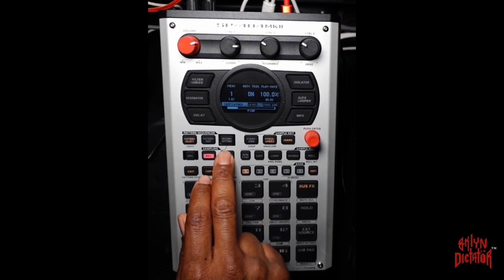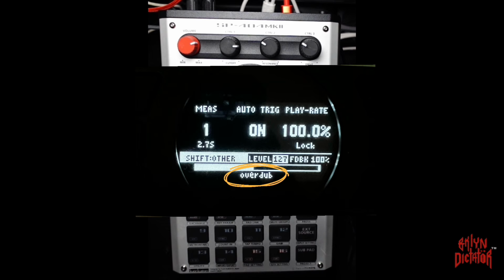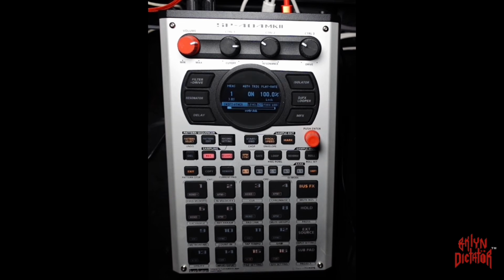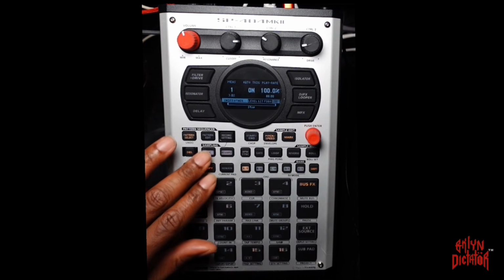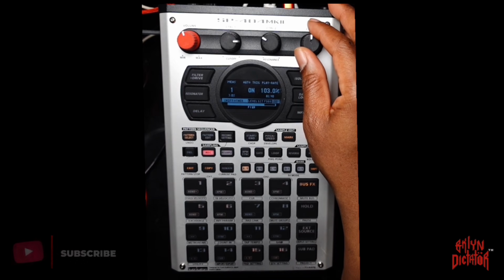Roland SP-404 MK II Sessions | The Highs and Lows Of The New Looper 👀🔥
The SP-404 MK II is back in rotation. In this video, I cover one of the best features in the brand new 4.04 update, the looper. I discuss and demonstrate some of the highs and lows of the addictive looping feature. I also reached out for some feedback and help on the feedback tab, I don't fully understand the function. Anybody who can add on please comment.

To build a bit more behind the scenes follow & drop a DM on IG.
Memberships | Groups and 1 on 1 building sessions coming soon.

If you enjoy the content spread love and spread the word.

If you know how much goes into making good content, thank you for your support!!!

Chapters 🎬

00:00- Intro
00:55- The Basics
05:26- BUS Demo
07:06- Deep Thoughts (Undo)
07:33- Loop Building

09:27- Level/Feedback (Test)☢️
Anyone out there with information on how level & feedback is supposed to work, please comment. ( I will give credit). Thank you💯

11:06-The Idea
13:08- Deep thoughts (BPM)
14:01- Conclusion

Viewer Note:📝

💿 In the meantime. The latest single from Bklyn Dictator™️ I Am Your DJ is now streaming   everywhere on all platforms:

GOODIES HERE👇🏽:

SP-404 MK II Accessories 🧰

Roland CB-404 Custom SP-404MKII, SP-404A, SP-404SX & SP-404 Samplers Carry Case

ANALOG CASES Roland SP-404 MK2 / SP-404 / SP-404SX / SP-404A Case - Ultra-Lightweight UNISON Hard Case

SanDisk 32GB Extreme PRO SDHC UHS-I Memory Card - C10, U3, V30, 4K UHD, SD Card - SDSDXXO-032G-GN4IN

Magma CTRL Case SP-404

XTS Desktop Stand- Fits Roland SP-404 MKII/Teenage Engineering EP-133 KO/Akai MPK Mini and more, by Analog Cases

USBC to USB

SP-404 MKII Analog Case

Decksaver Polycarbonate Cover for Roland SP-404MK2

Extra Long Power Roland PSB-120 Power Adapter

ANALOG CASES PULSE Case For The Roland SP-404 or SP-404MKII

Pick Up Top Rated USB’s here:⬇️
Corsair Flash Survivor Stealth
SanDisk Extreme Pro
SanDisk Ultra Fit USB 3.1 Portable Flash Drive
Integral Turbo USB 3.0 (Black)
Transcend JetFlash 920
Transcend JetFlash 920 (Gold)
SanDisk Ultra Luxe